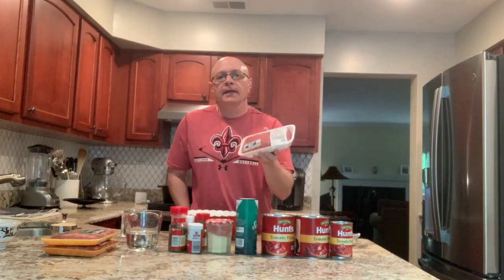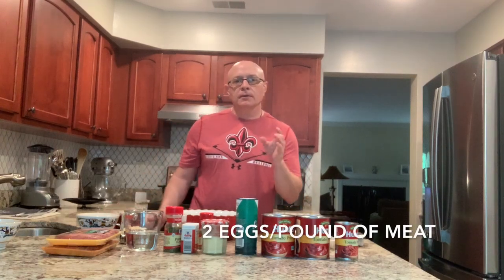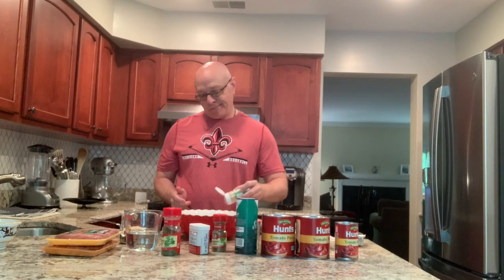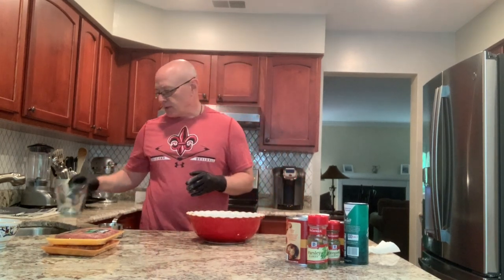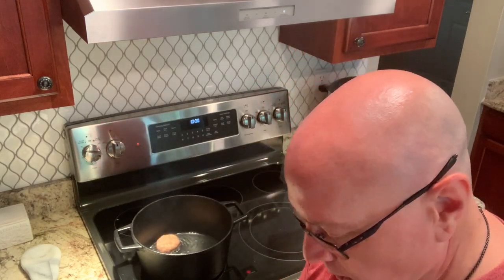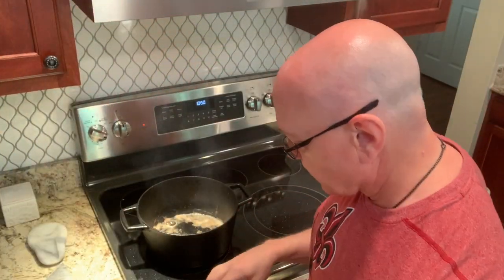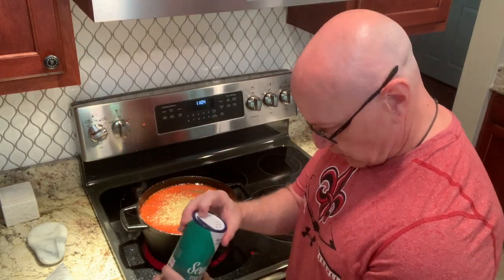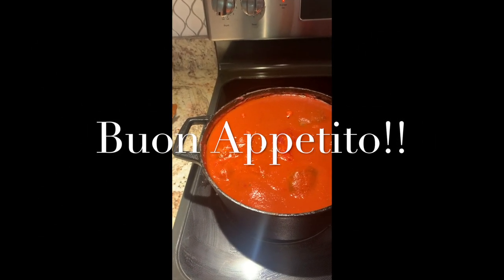YOUR ANNAPOLIS CHIROPRACTOR AND PHYSICAL THERAPIST-COOKING WITH YOUR CHIRO PRESENTS...SUNDAY GRAVY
So if there was one video to watch...this is it.  Dr. Infanti shows you how he was taught to make traditional Sunday Gravy from his mother and grandmother.  The aroma and the sizzle of the meatballs frying evoke wonderful memories of his childhood.  So...on the 30th anniversary of his mom's passing, we present this gift to you to honor her memory.

Italians are notorious about not giving out family recipes and secrets.  I am giving you the ingredients as to how I make it, but there is nothing that can replace the taste and texture.  It is in the blood.  You can give me all the same brushes, scaffolding and paint but I couldn't paint the Sistine Chapel.

Ingredients:

1lb Ground Beef 80%/20%
2 eggs/lb of Ground Beef
Parmesan Cheese
Black Pepper
Parsley
Garlic Powder
1 cup Plain Bread Crumbs
1 cup Water

1 lb of sweet sausage
1 lb of hot sausage

2 28oz cans of Tomato Puree + 2 cans of water
1 can of Tomato Paste + 1 can of water
Oregano
Garlic Clove (s) whole
Salt
Pepper

Life is too short to eat bad food!!!  Good Luck!  Ciao!

Ray Infanti

Dr. Infanti has been providing chiropractic services in the Annapolis community since 1995. Born in Newark and raised in Brick, New Jersey, Dr. Infanti received his undergraduate degree from Rutgers University in 1989 and his Doctor of Chiropractic degree from Los Angeles College of Chiropractic in 1994.

Dr. Infanti has received additional certifications in Active Release Technique, Graston Technique, Kinesiology Taping, Dry Needling and the Treatment of Golf Related Injuries from Professional Sports Care (Sponsored by the PGA Tour) and Titleist Performance Institute.

Dr. Infanti was asked in 2008 to be a part of the PGA Tour Medical Staff and has since worked over 25 professional golf events including the past 4 U.S. Opens.

Dr. Infanti is married to Debbie Infanti, a successful Real Estate Agent and has a blended family of four Caylin, Brendan, David and Nick.

Sports Chiropractic Bio

Golf
Dr. Infanti has had the good fortune of being a part of the Medical Staff of the PGA Tour since 2008. He has worked over 25 professional golf events including the last four U.S. Opens (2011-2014). Dr. Infanti has attained the highest level of certification (Medical Level III) from Titleist Performance Institute and also from the PGA Sponsored Professional Sports Care on the Treatment of Golf Related Injuries.

Baseball
Dr. Infanti has worked as Team Chiropractor for three of the Baltimore Orioles minor league teams. He has worked with the Aberdeen Ironbirds (Short Season A-Ball) since 2012, the Frederick Keys (High A-Ball) since 2013, and the Delmarva Shorebirds (Low A-Ball) since 2014.